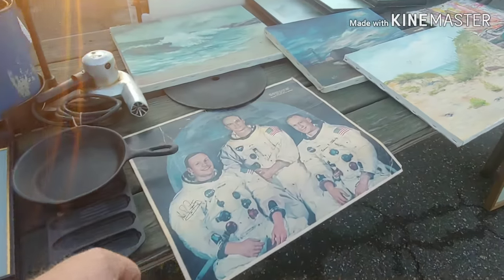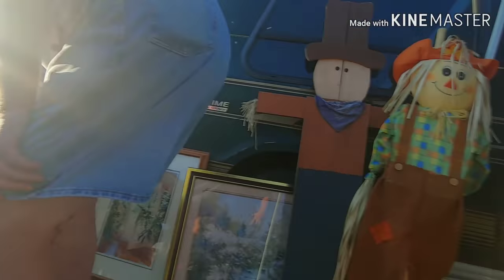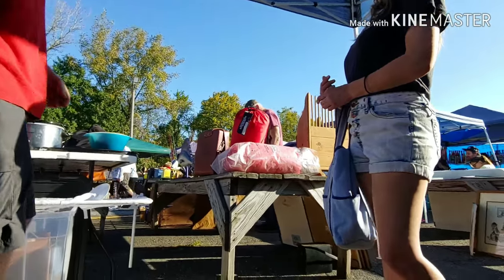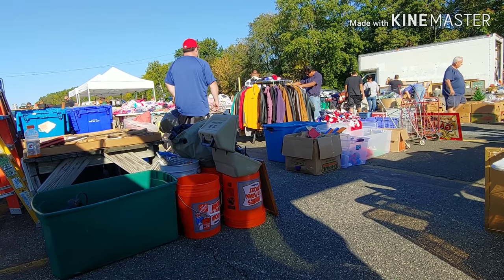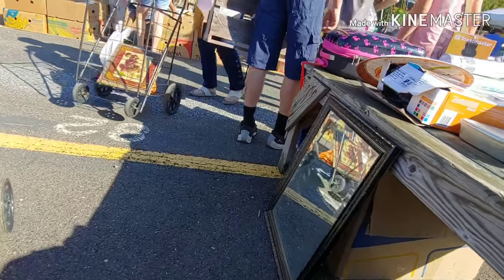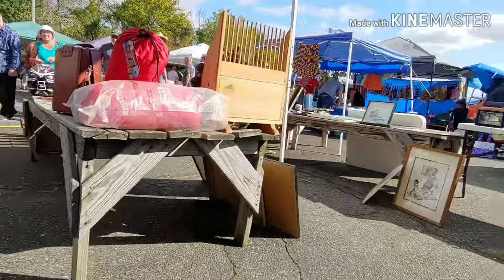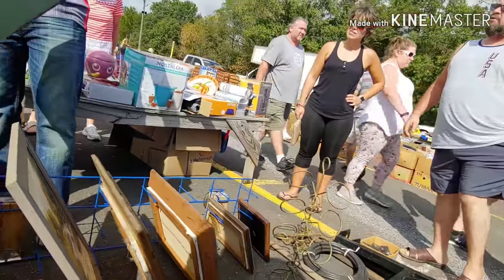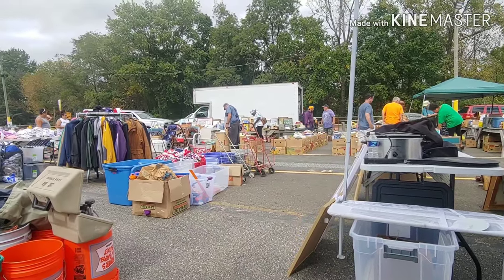Flea market living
Selling at Columbus flea market on Sunday morning